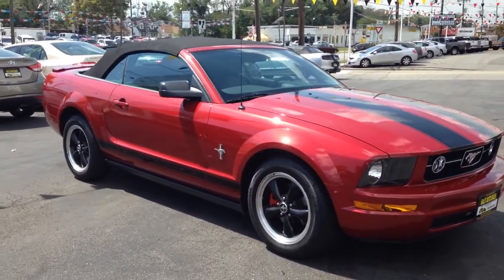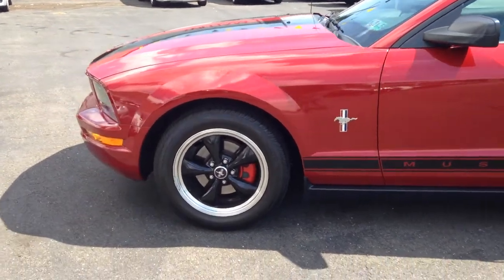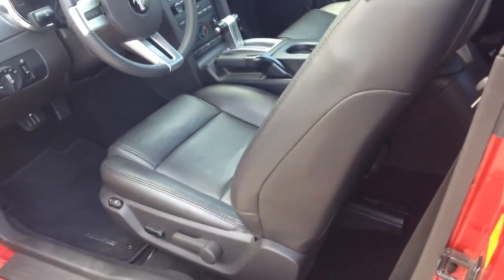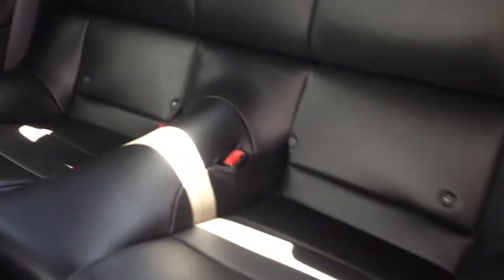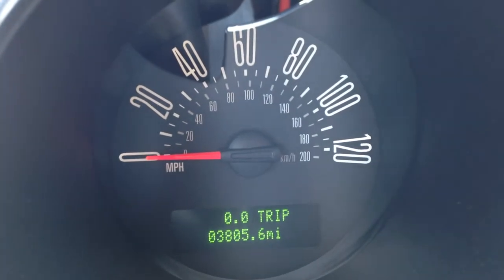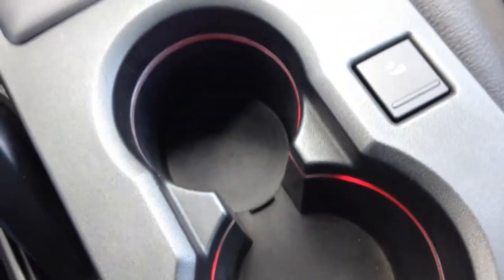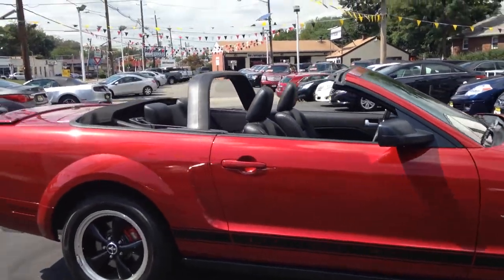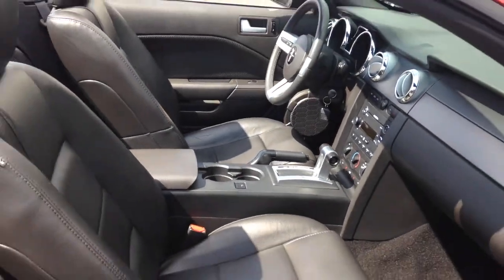Salit Auto Sales 2008 Ford Mustang Pony Package premium convertible in Edison,NJ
This is a one owner 2008 Ford Mustang convertible. It is the Premium model with a clean carfax report. Never been smoked in and it has only 3,805 low miles on it. This low mileage Mustang convertible also has a Flowmaster exhaust, leather interior, heated seats, side airbags, traction control, ABS, power seats, Shaker 500 Sound System, alloy wheels, keyless entry and more. This Mustang is in mint showroom condition.